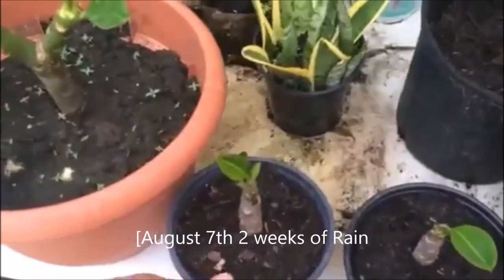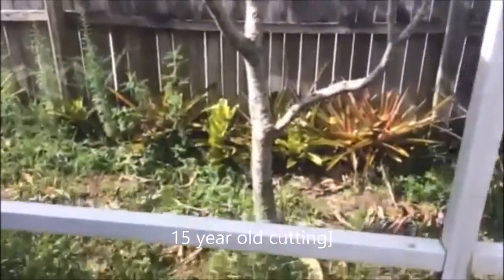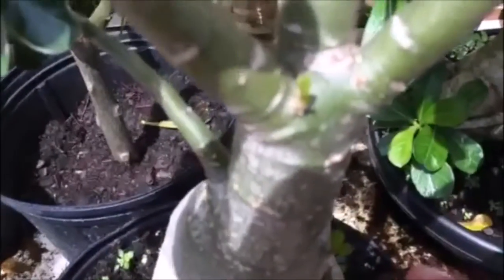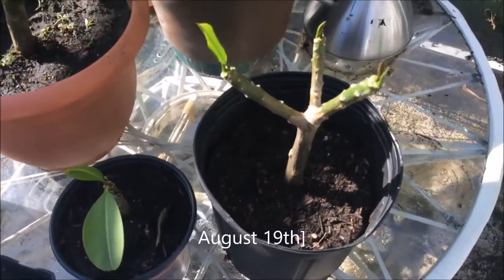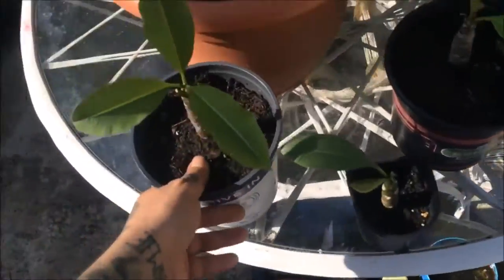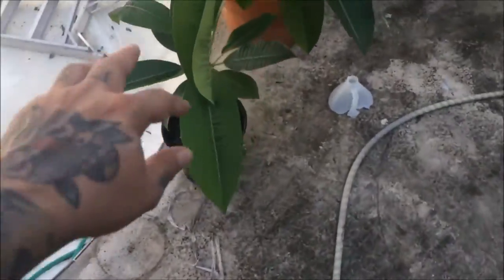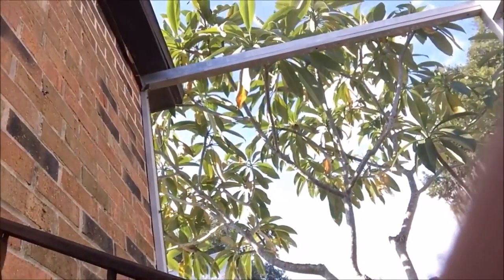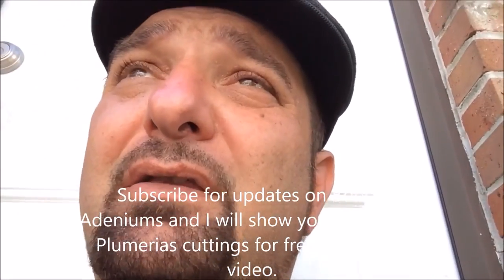Bonsai Adeniums and Plumeria Rooting methods (3 month update)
Plumeria and Adenium update 3 months

The first Plumeria was introduced to Hawaii by Dr. William Hillebrand in 1860. Its yellow-white flowers quickly drew the world's attention. Botanists began scouring the tropics for other kinds and colors. An evergreen Plumeria was found in Singapore in 1931. A red flowered variety was discovered in Mexico at about the same time. Hybridizers have been cross pollinating frangipani from that day to this one in the quest to produce different flower colors and forms. Plumeria grow into large, gorgeous trees when planted in the ground in Hawaii or Singapore. But, let's face it, container grown Plumeria are pretty plain when out of bloom. For temperate zone collectors, it's all about the flowers. We want our frangipani to begin blooming early, flower prolifically, and bloom for months on end. What follows is the kind of Plumeria care that will help you achieve this:
1.Do not over water. Over watering can cause bud drop, especially in young plants. Old, established trees tolerate over watering better.
2.Prune only immediately after flowering. This way you don't risk removing buds that were just about to emerge.
3.Feed your plumeria a high phosphorous fertilizer. Extra phosphorous will cause the plant to produce more and larger flowers. You could use a 10-30-10 formula or mix super phosphate into the potting soil. Spraying occasionally with an Epsom salt solution (1 teaspoon in a quart of water) will provide a boost. Begin feeding when the leaves first emerge in the spring. Stop once the plant begins to defoliate in the fall.The most important aspect of Plumeria care for maximum bloom is choosing the right cultivar. P. rubra cultivars will begin blooming in January in Hawaii and March in California, Texas, and Florida. Some cultivars will bloom for 6 months. Some of the Singapore obtusa varieties will bloom year round, resting briefly between flushes.Where you are on the planet affects how much bloom you can get. Plumerias growing near the equator can bloom for more than 7 months at a stretch. While high altitudes, higher than average rainfall and reduced sunlight all result in fewer flowers.
Plumeria flower buds form at the branch tips, so more branch tips equals more blooms.Something I have noticed with plants I have grown from cuttings is that they do not begin to flower until after they have formed at least 1 Y. They are like Angel Trumpet trees in this respect.
One of my cutting grown Plumeria plants.

You can see that first Y near the base of the plant where I have it tied to the stake.The subsequent branching happened on its own.
I did not prune the plant to make it do this as I still wanted it to grow taller.Once it is as tall as I want it to be, I will cut each branch back to make it bushier. When you order cuttings, you will sometimes get branched cuttings. These will flower sooner than unbranched cuttings.
There isn't really anything you can do to make an unbranched cutting branch more quickly. Just stick it in a pot of barely moist soil, keep it shaded until leaves sprout and wait.My trees (grown from unbranched cuttings) took about a year to branch.Once the cutting leafs out, move it (gradually) into all day sun and follow the Plumeria care tips above